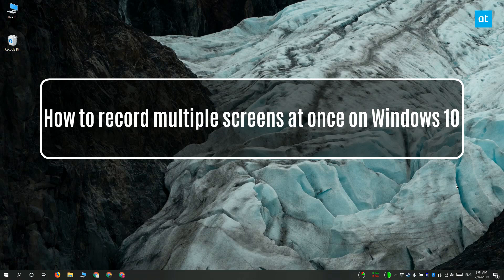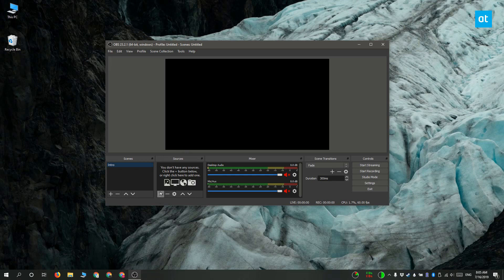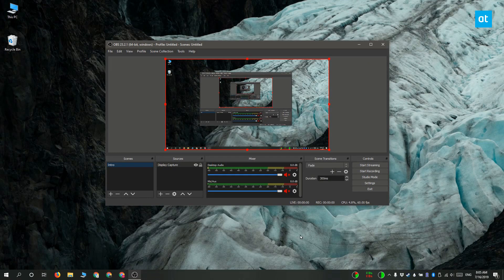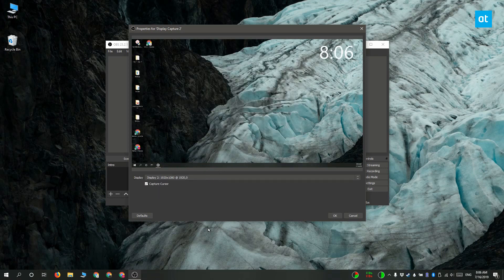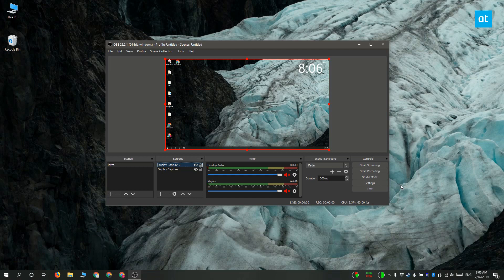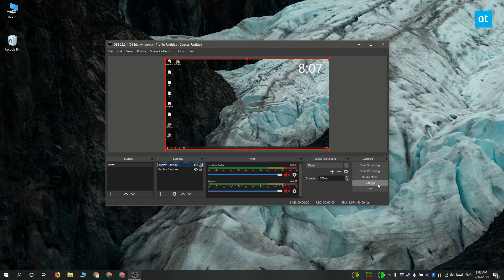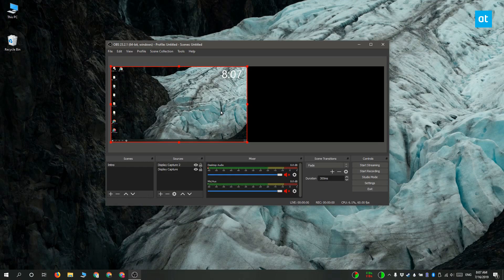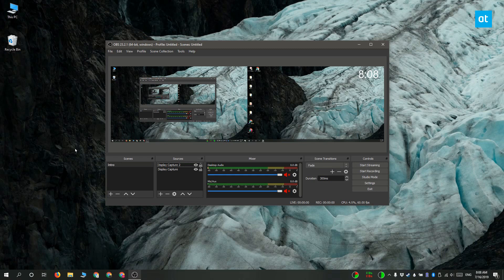How to record multiple screens at once on Windows 10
Recording a PC screen has gotten easier. There are quite a few basic tools that allow you to record your screen. For more sophisticated needs, you can buy apps that do the job and make everything easy. If you need to record multiple screens at once though, you will find your options shrink.